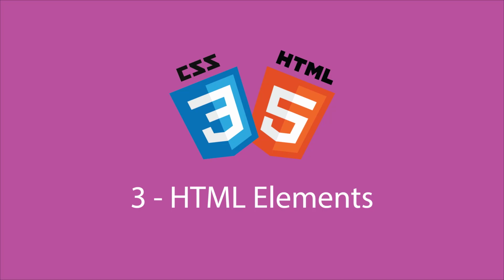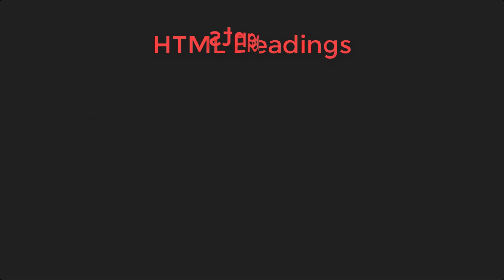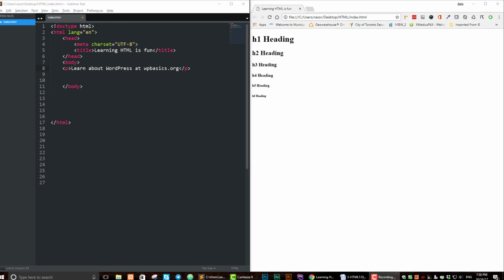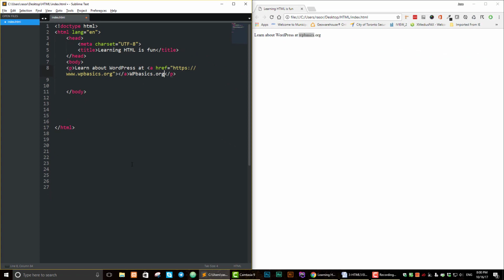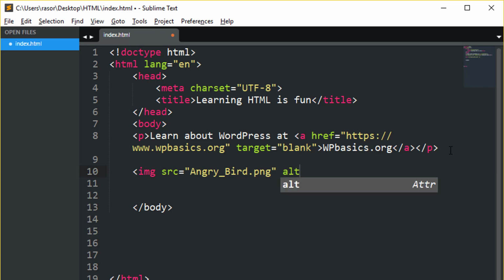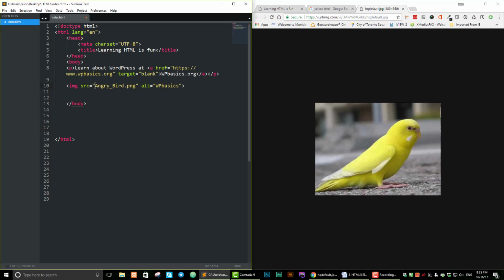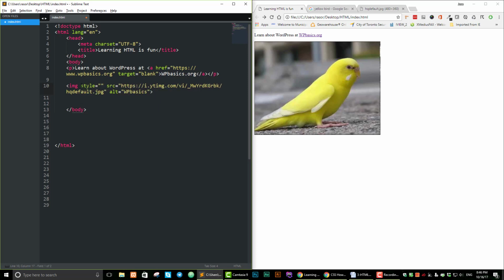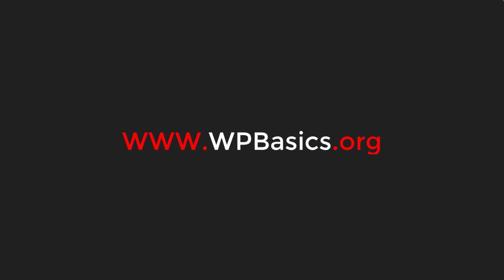3 - HTML and CSS Tutorial for Beginners - HTML Elements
In this tutorial we will continue our series with HTML elements.  We will cover go over how to add headings, links and images to an HTML web page.